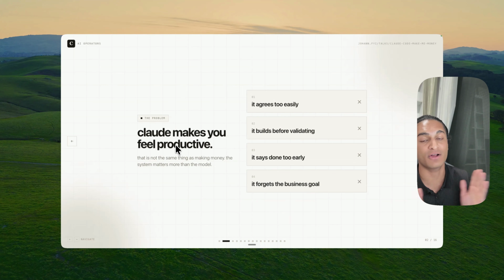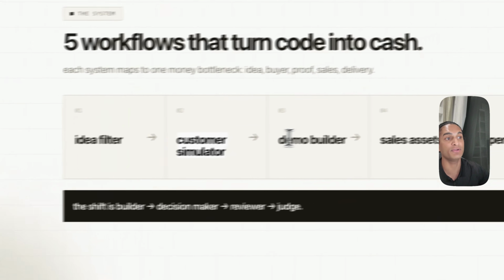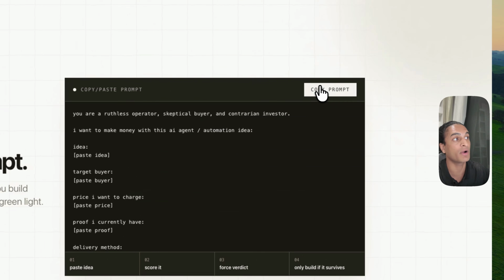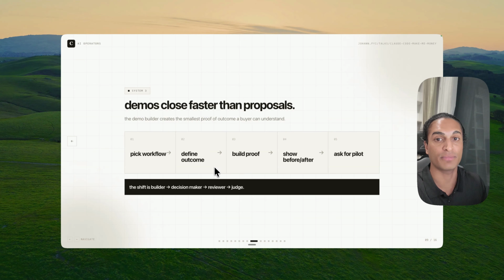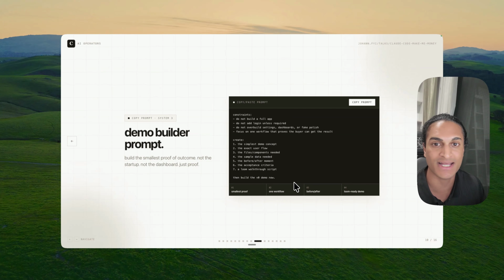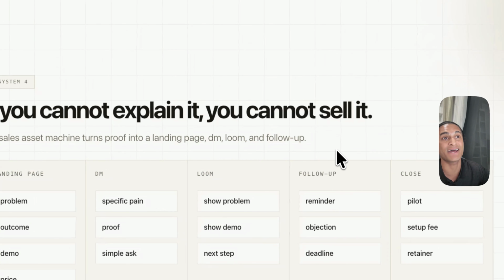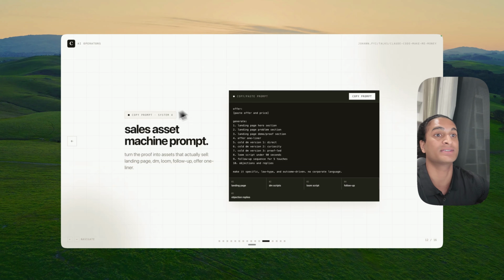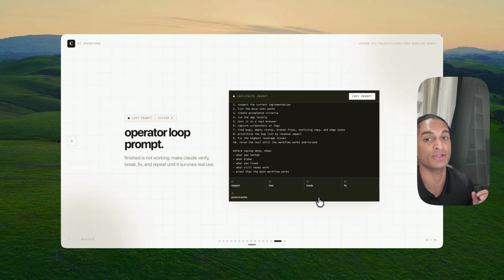How To Make Money With Claude Code (5 Prompts Included)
📌 Join AI Operators (direct access to me, prompts, tutorials, weekly calls)

I built 20+ SaaS products with Claude Code.

Some failed.
3 sold.
1 is under LOI.

The biggest lesson: building fast is useless if nobody buys.

In this video, I show you the 5 Claude Code prompts/systems I use to filter ideas, simulate buyers, build V0 demos, create sales assets, and test the product before customers ever see it.

Claude Code is not the business.

The system is.

00:00 claude code made me money, but only after i stopped overbuilding
00:29 the 5 systems that turn ideas into revenue
01:43 prompt 1: idea filter
02:30 prompt 2: target buyer simulator
03:05 prompt 3: build the V0 demo first
04:12 prompt 4: sales asset machine
05:42 prompt 5: test and harden the MVP
06:31 claude code is not the business, the system is